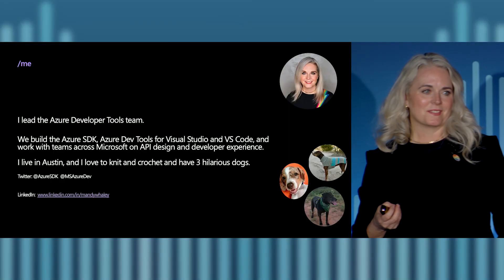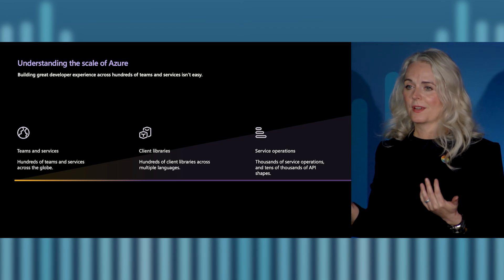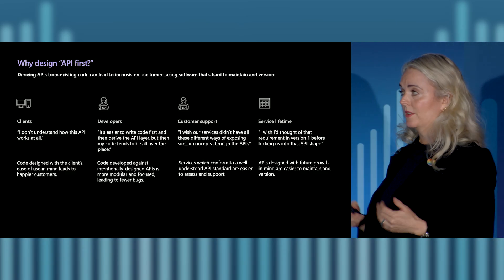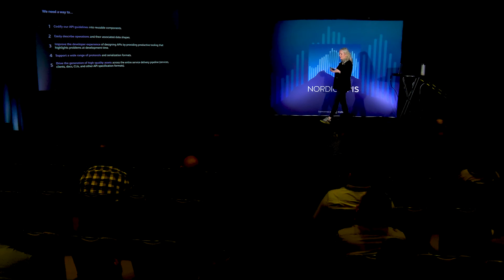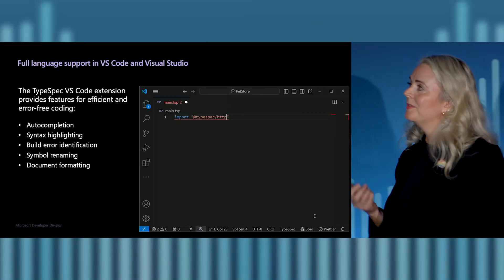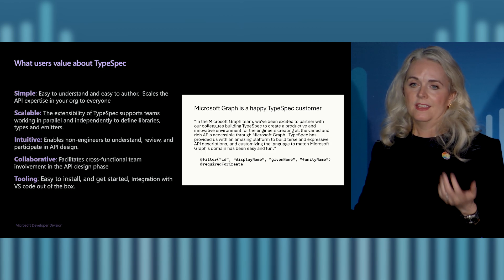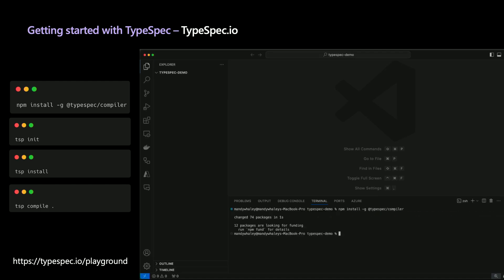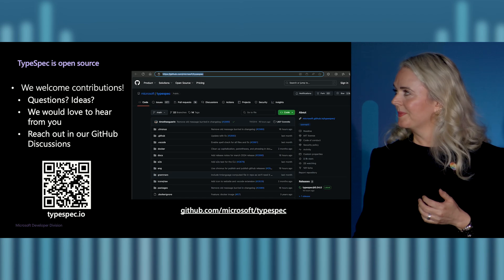APIs at Scale with TypeSpec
A talk given by Mandy Whaley from Microsoft at the 2024 Austin API Summit in Austin, Texas.

TypeSpec is a new API description language developed and used by Microsoft to deliver APIs at a massive scale. Learn how Microsoft uses TypeSpec to deliver high quality services to millions of customers and across tens of thousands of API endpoints. We will show how to use this new language and the related IDE tooling to encapsulate common API patterns into reusable components, up-level API descriptions with business-specific metadata and behaviors, connect API guidelines to development time activities, maintain API consistency, and generate custom assets, all while interoperating with the OpenAPI ecosystem.